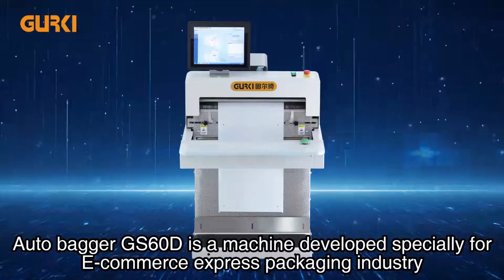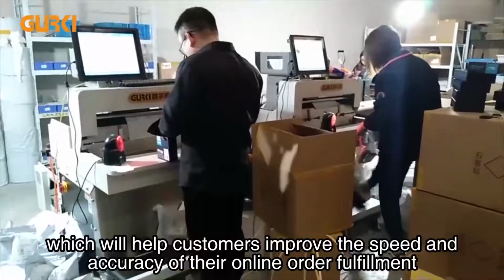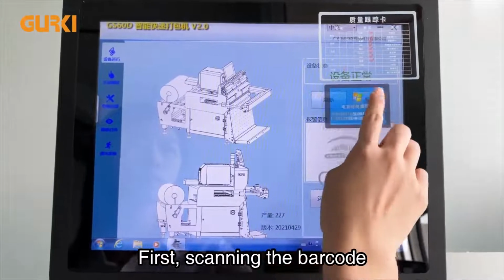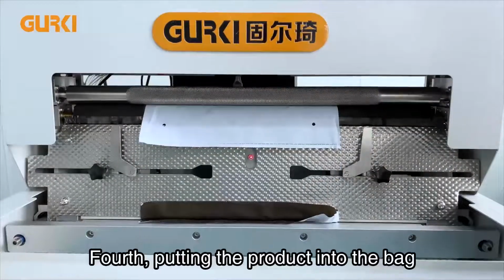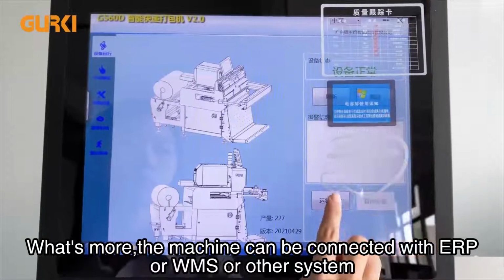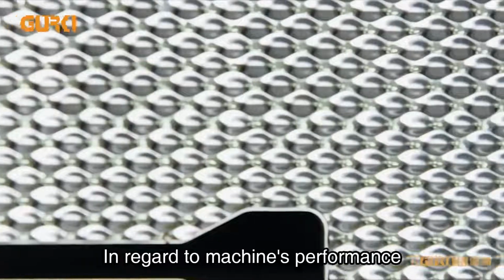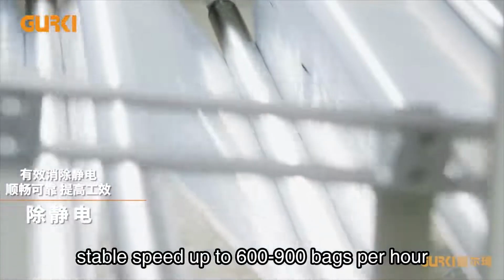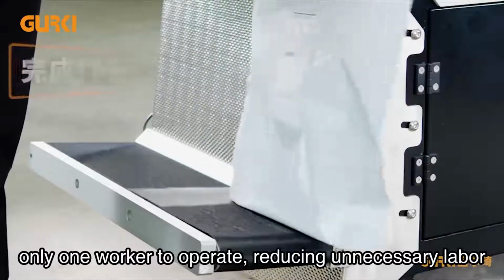How the mailing bag packing machine working--Gurki Pack